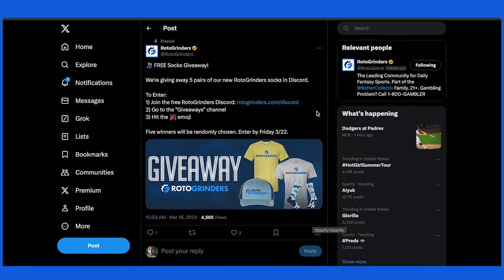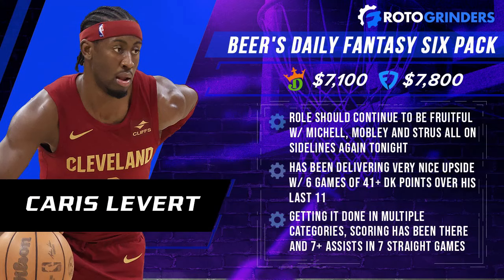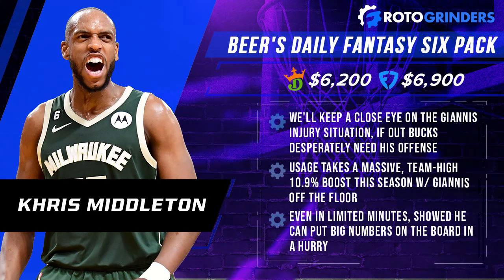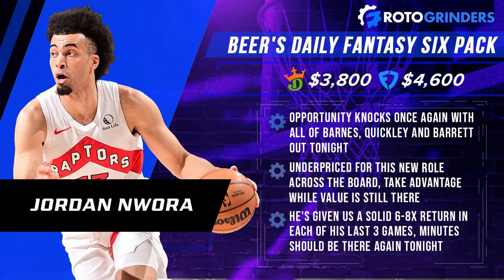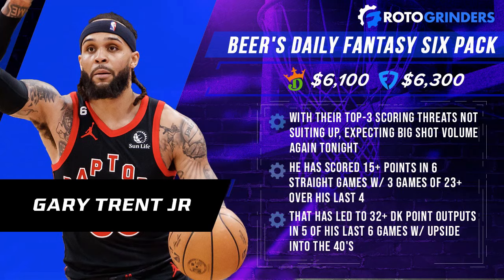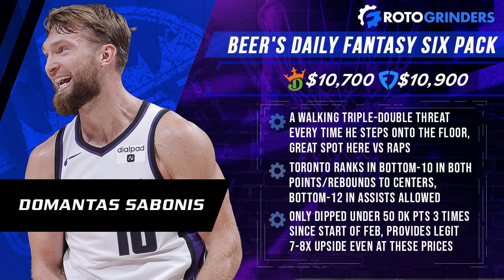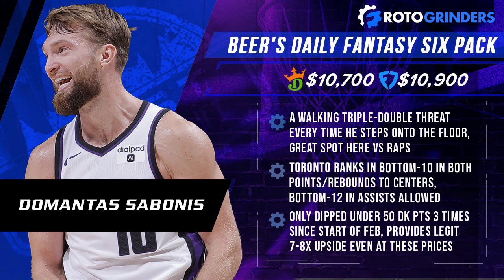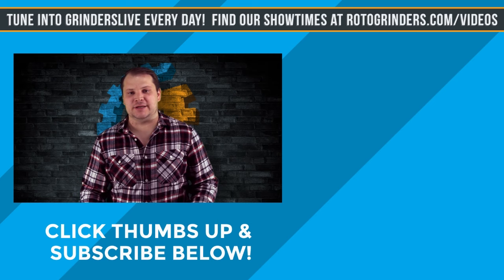CLE Value & Showdown in SAC vs TOR | Wednesday NBA DFS DraftKings & FanDuel Picks - Beer's 6 Pack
DraftKings and FanDuel Picks for Today from RotoGrinders DFS expert Beermakersfan. Who are the best picks to target for your DraftKings and FanDuel lineups? Belly up to the Fantasy Bar and find out!

Check out our NBA SimLabs tool and build expert correlated lineups in SECONDS!

RotoGrinders Premium is more valuable than ever with our Premium DFS Packages covering NBA, NFL, MLB, PGA and more!

21+. Gambling Problem? Call 1-800-GAMBLER